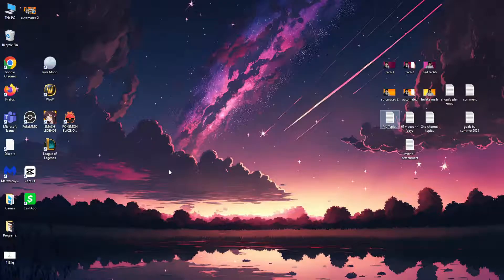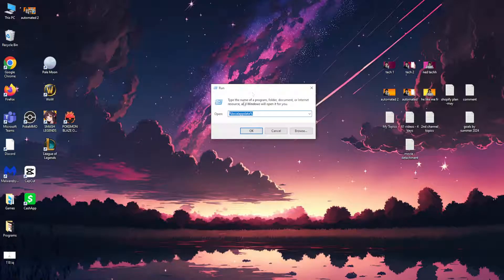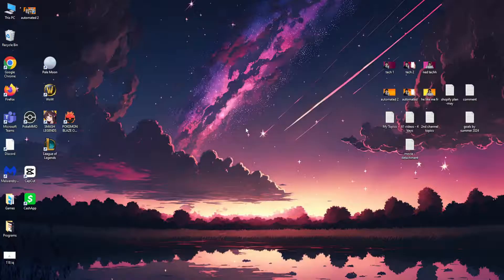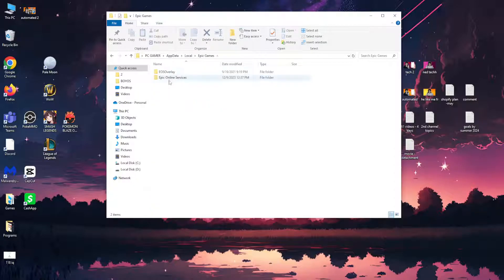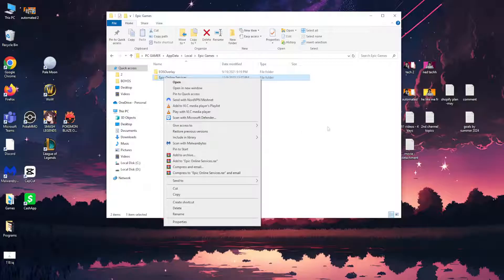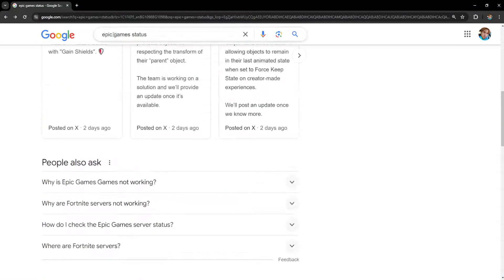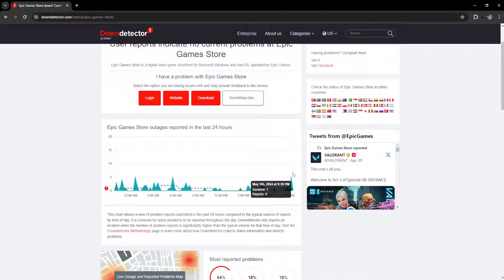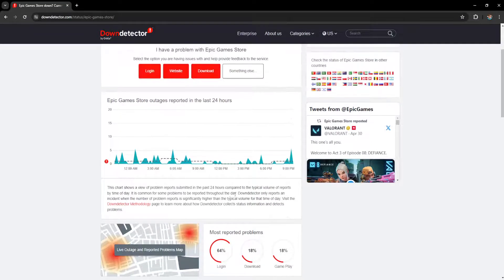How To Fix Epic Games Sorry There Was A Timeout Utilizing The Database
In this video I show you how to fix Epic Games "Sorry, there was a timeout utilizing the database.". If you want to learn how to fix the timeout error when utilizing the database in Epic Games then this is the tutorial for you.